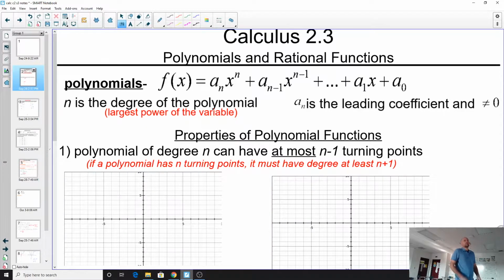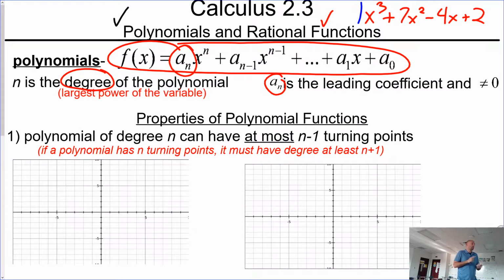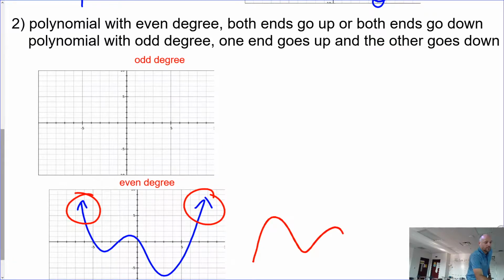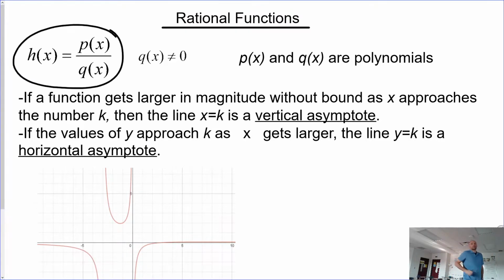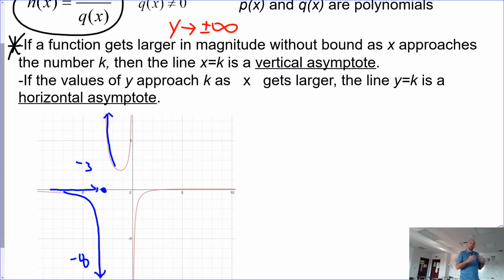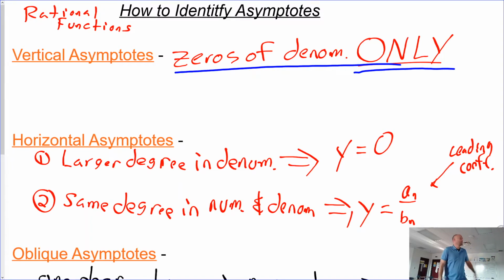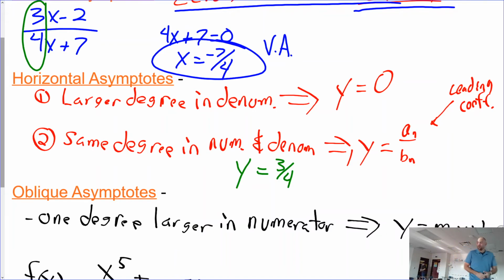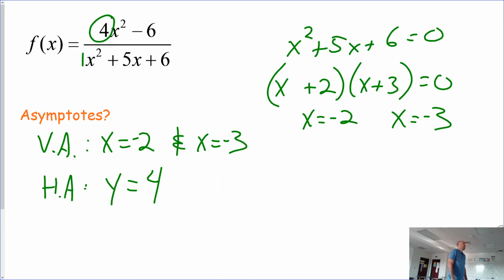Calculus 2.3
Properties of Polynomials and Rational Functions